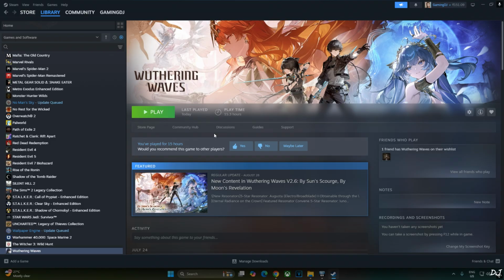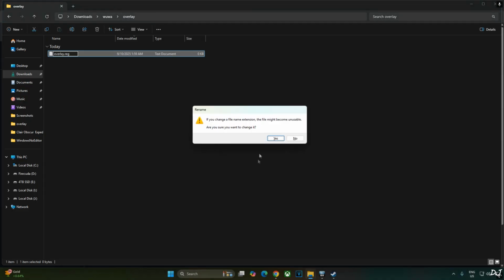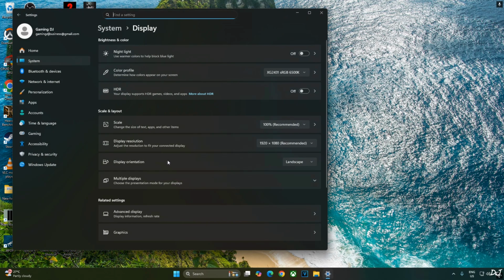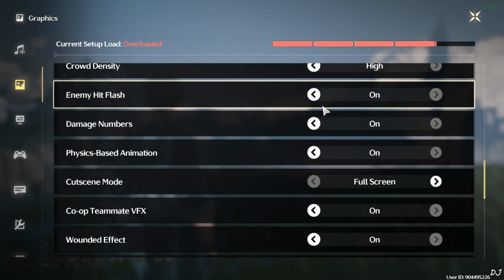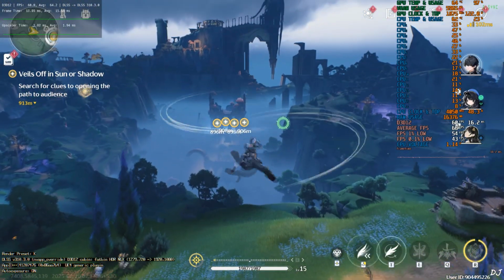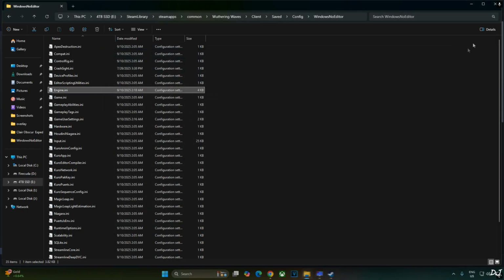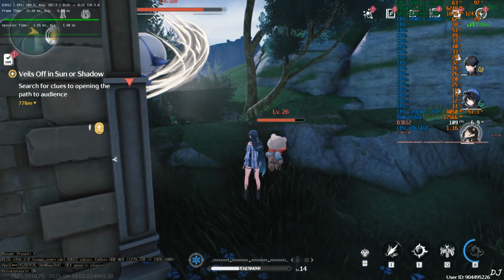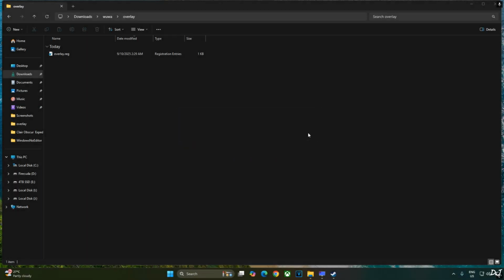Wuthering Waves 2.6 DLSS 4 + XeSS Frame Gen + XeLL / FSR FG + Reflex Optiscaler All RTX GPUs [*Risk]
Timestamp :

- Wuthering Waves v2.6 Official FSR & XeSS Frame Gen : 00:00
- Optiscaler XeSS Frame Generation : 00:35
- ban Warning : 01:26
- Download Optiscaler Mod : 01:42
- DLSS Debug Overlay Setup : 01:57
- Optiscaler Mod Setup : 02:52
- Override DLSS Upscaler via Nvidia App : 04:02
- Enable HAGS / VRR / VSYNC : 04:23
- RTSS Settings : 05:11
- DX12 Mode : 05:39
- Game Settings : 06:06
- Optiscaler Settings : 07:07
- Gameplay [DLSS 4 + No Frame Gen] : 08:04
- Enable XeSS Frame Gen Using DLSSG via Streamline FG Source : 09:15
- Enable Ingame DLSS Frame Gen & Reflex Settings for Using XeFG : 09:32
- Testing XeLL FPS Limiter : 10:33
- XeSS Frame Gen Debug View : 10:50
- Gameplay [DLSS 4 + XeSS Frame Gen + XeLL] : 11:11
- Enable FSR Frame Gen Using DLSSG via Streamline FG Source : 12:07
- FSR Frame Gen Debug View : 12:47
- Gameplay [DLSS 4 + FSR Frame Gen + Reflex] : 13:19
- Disable DLSS Debug Overlay : 14:12

Wuthering Waves v2.6 PC Gameplay , recorded using Nvidia App . Geforce GPU driver version 581.15 . Mic used is Redgear Shadow Vox  . Ambient Temperature : 28 degree celsius .

Add these lines to Engine.ini File for enabling Ingame DLSS Frame Gen & Reflex Settings :

[SystemSettings]
r.Streamline.DLSSG.Enable=1
t.Streamline.Reflex.Enable=1

My PC Specs :

- 1 TB EVM Nvme Gen 3 SSD
- 2 TB Seagate Firecuda
- 4 TB Crucial P3 Plus Gen 4 Nvme SSD